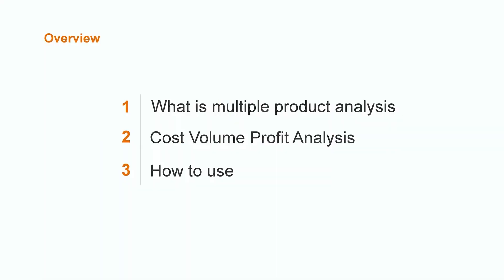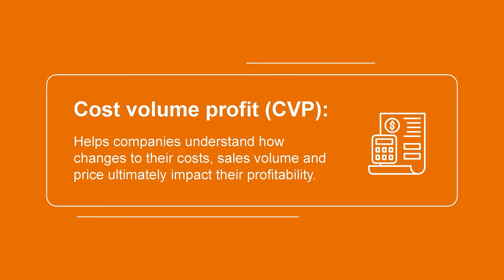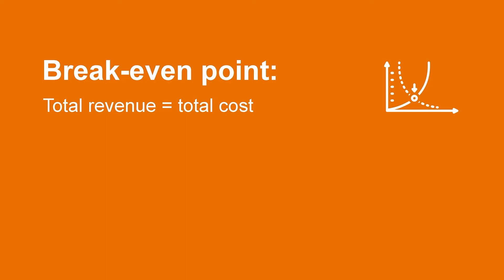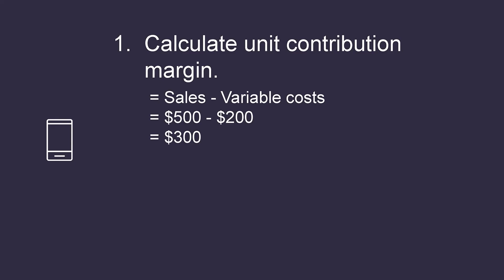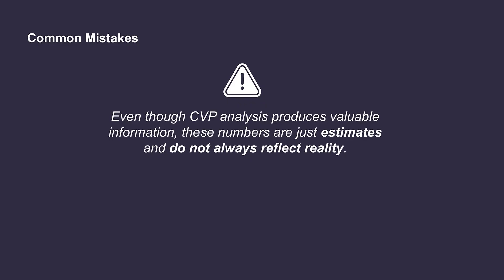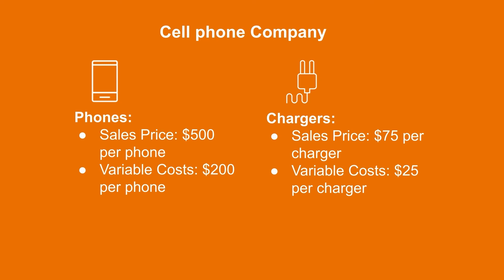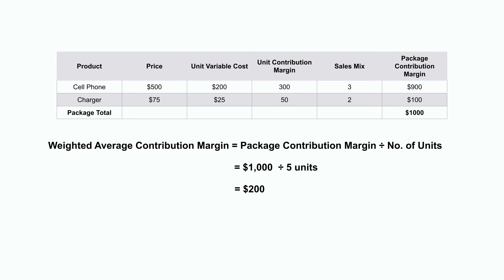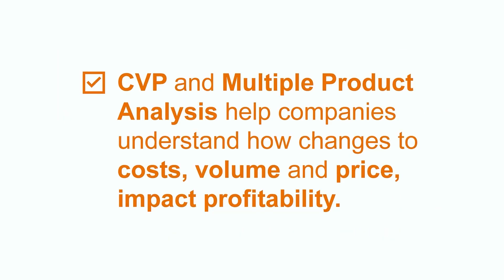What Is Multiple Product Analysis? | Managerial Accounting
Let's take a look at the concept of multiple product analysis in accounting. We'll start by learning why businesses might need multiple product analysis. We'll then discuss cost volume profit (CVP) analysis, break-even points, fixed vs. variable costs, and unit contribution margins. We'll also look at an example to illustrate these concepts and see how price fluctuations might affect them.

00:00 Intro
00:38 Multiple product analysis
01:13 Cost volume profit analysis
02:14 Break-even point
03:03 Unit contribution margin
05:03 Common mistakes
06:00 Exercise